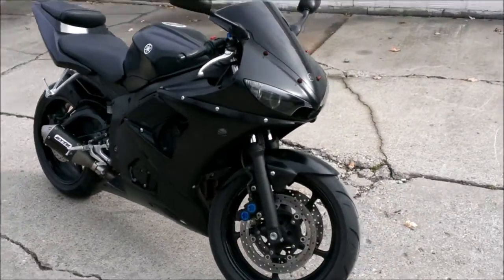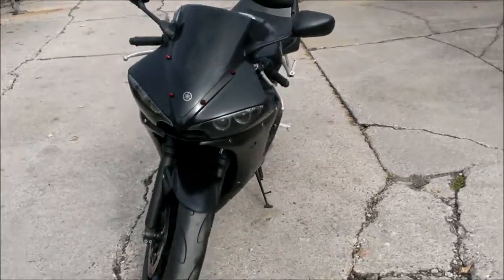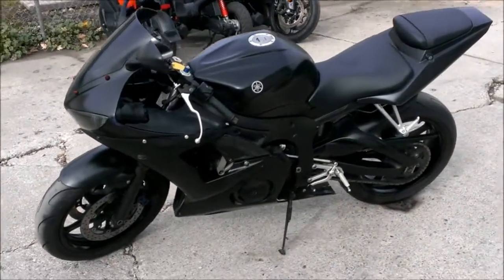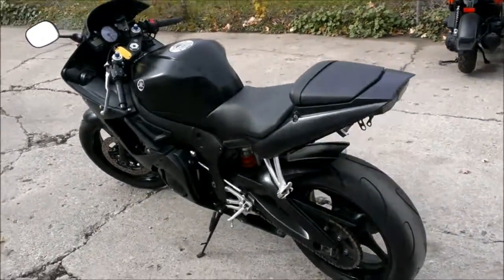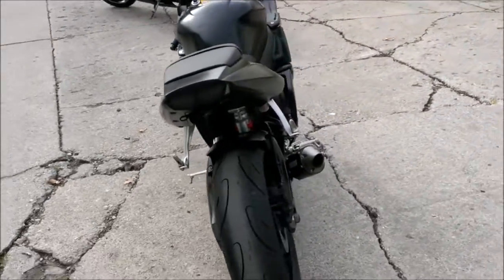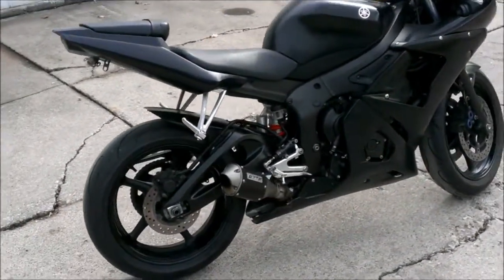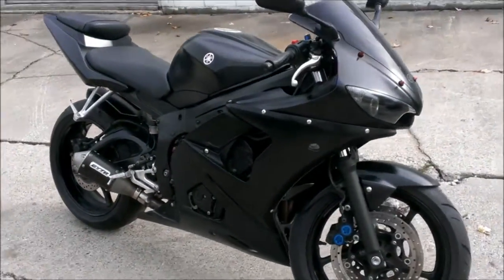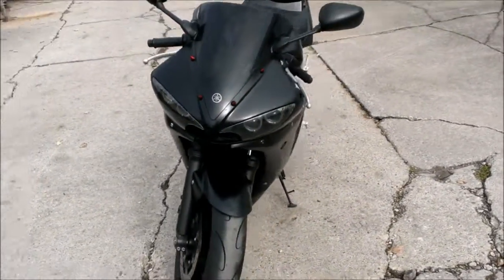2007 Yamaha used yzfr6s r6s sportbike for sale